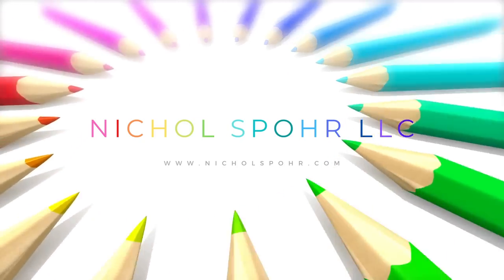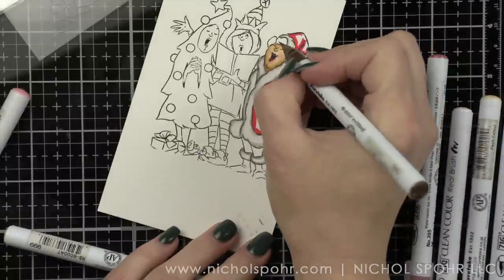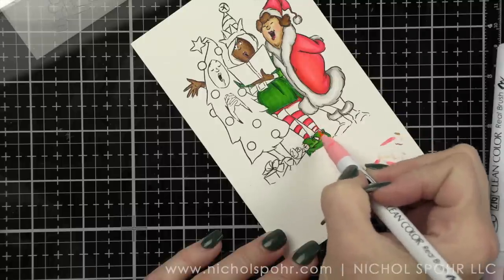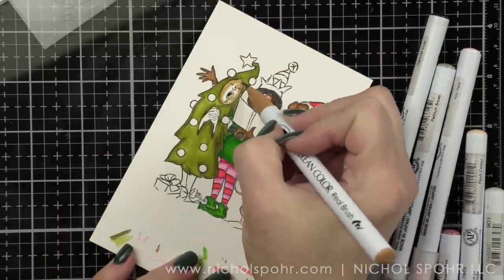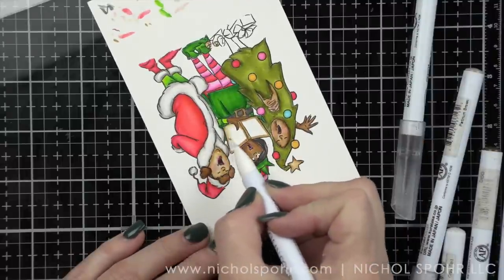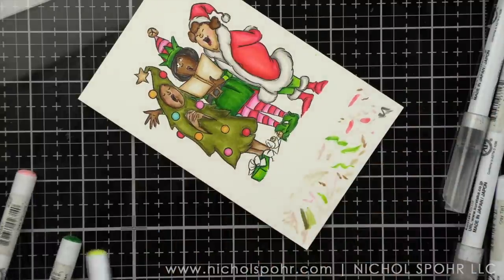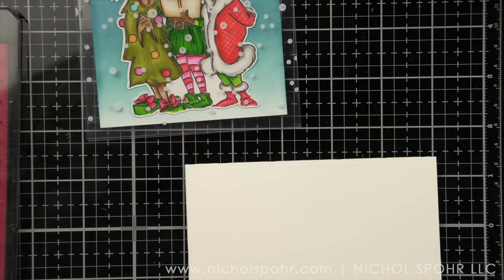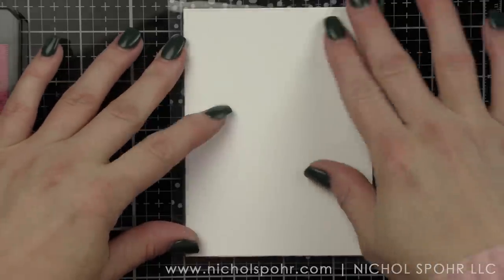Acetate For Amazing Layers (Simon Says Stamp + Art Impressions Christmas 2022)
• Art Impressions Simon Says Stamp EXCLUSIVE FAB-YULE-OUS FRIENDS Clear

• Simon Says Stamp A2 ACETATE CARDS 6 Top Folding

• Neenah Classic Crest Ultra Thick 110 LB SMOOTH SOLAR WHITE Paper

➤ LET’S BECOME FRIENDS!!